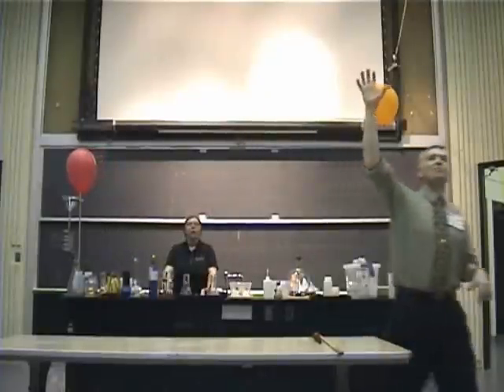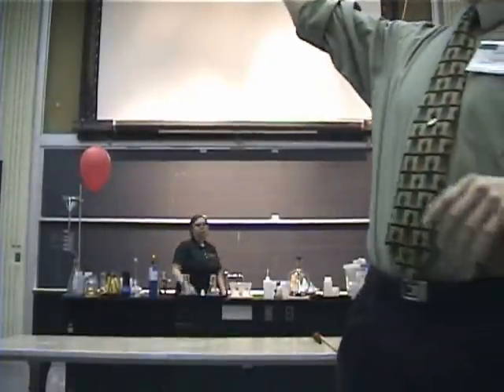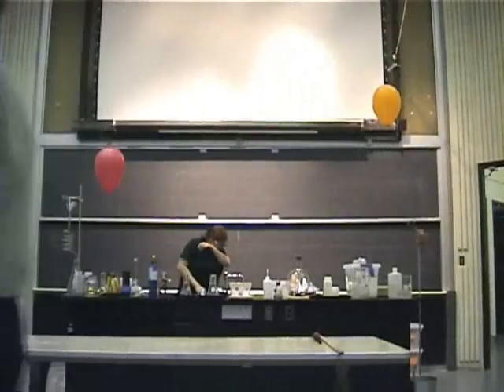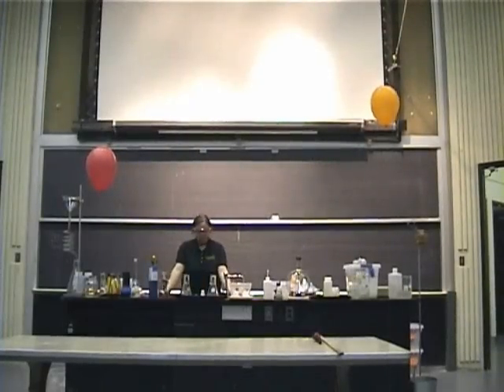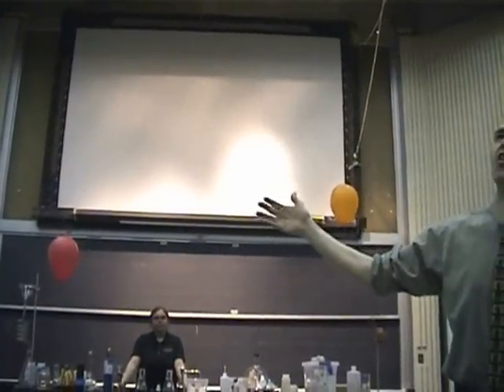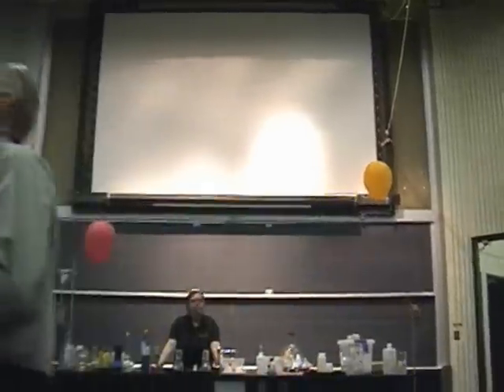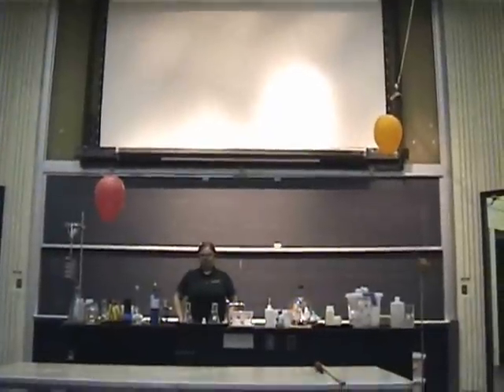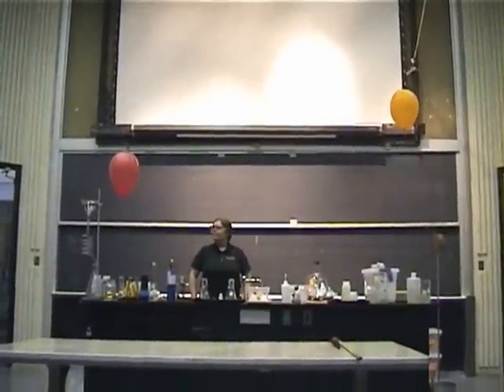Dr. Jim's Chemistry Magic Show - Part 1